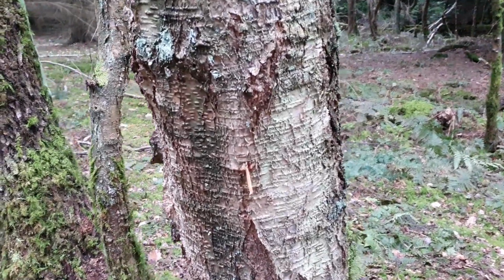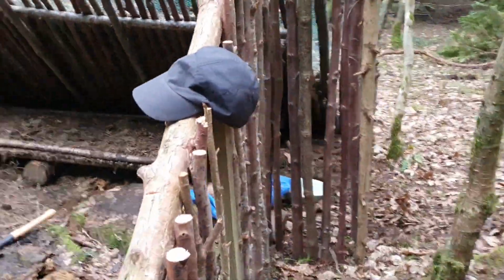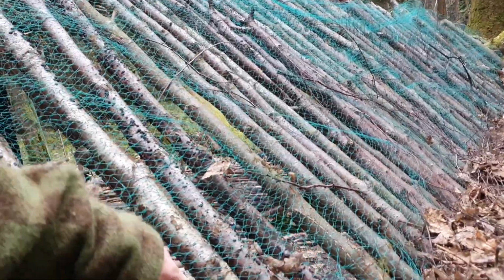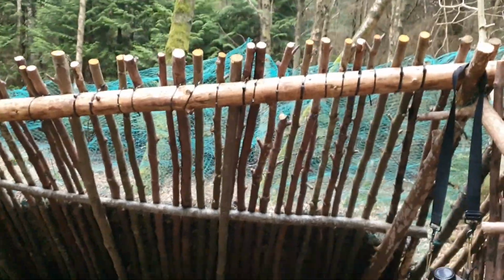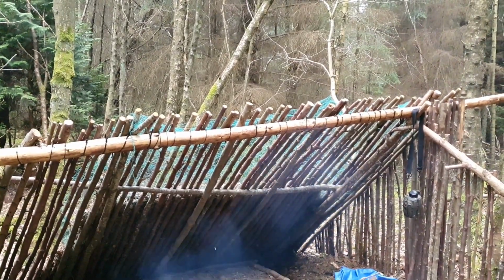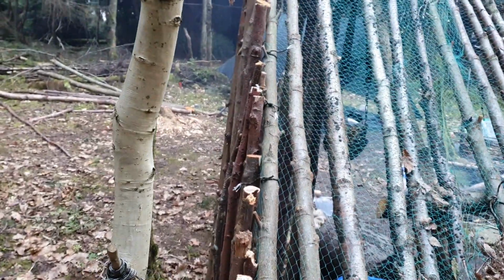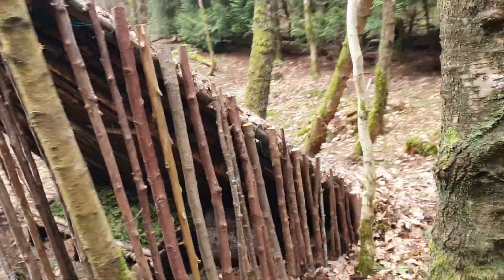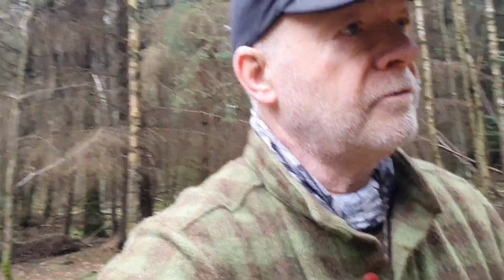Long Term Debris Shelter - Downsizing the Shelter Part 3 of 3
Final part of my recent mission to rebuild my debris shelter with a radical new design.